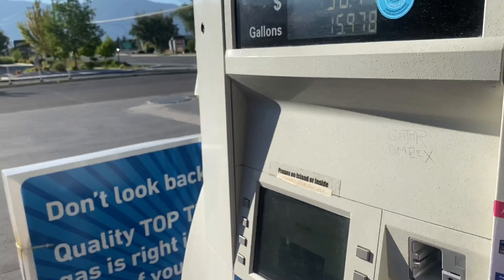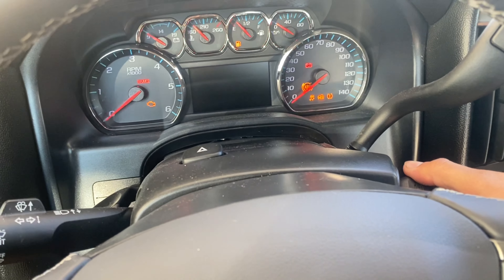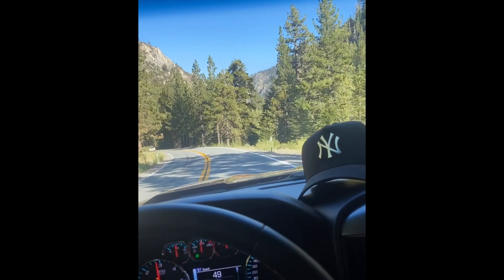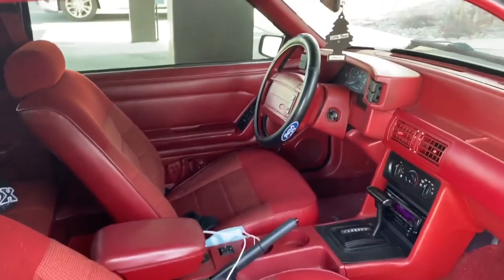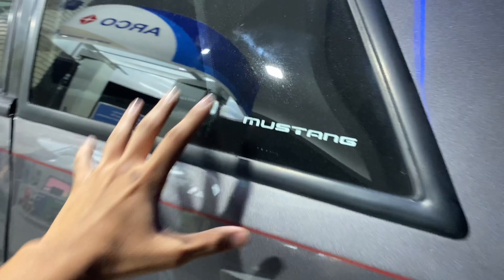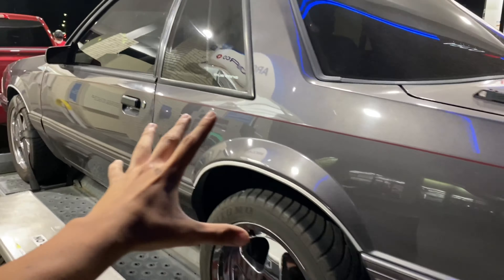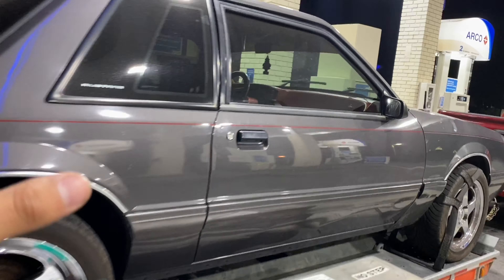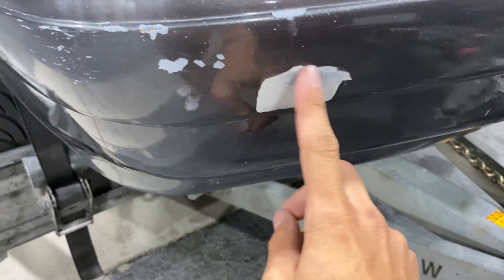MY NEW 63K MILE FOXBODY MUSTANG !!!! (1992 notchback mustang)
Whats up guys ! Today's video is all about my brand new 1992 notchback mustang ! This car is in fantastic shape with only 65 thousand original miles. This car is a true time machine and I cant wait to continue to drive it around town. Thank you guys for watching !
Rust tough
3/8 Airline clamp
airlift dominator 2500 airbags
5 gallon air tank
- 1/2 plugs ( need 2 )
- 3/8 female to 1/4 male inch ( need 2 )
- 1/4 inch plug ( need 2 )
- 1/8 inch female to 1/4 male ( need 1 )
- 1/2 inch ptc fitting ( need 2 )
Accuair VU4 and E level kit
Airlift 3p air managment kit
Boss stereo $30